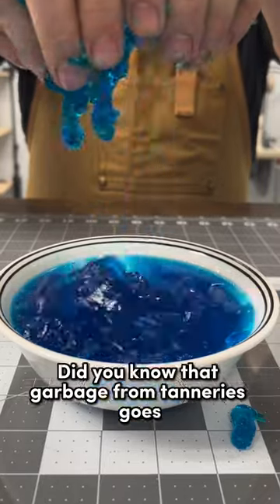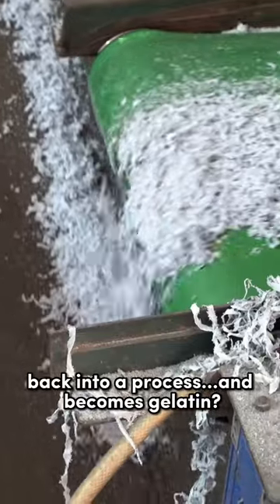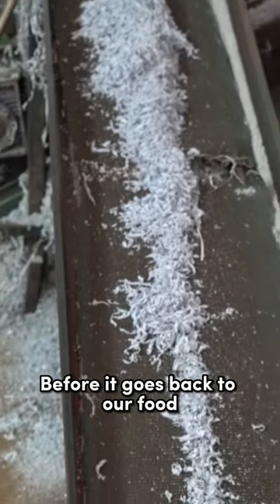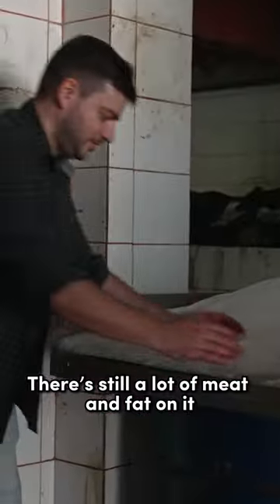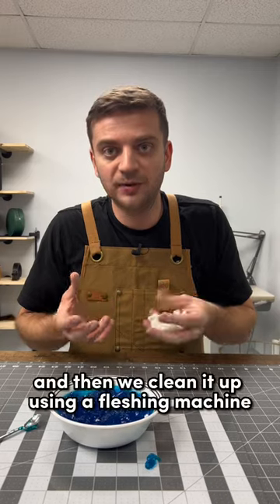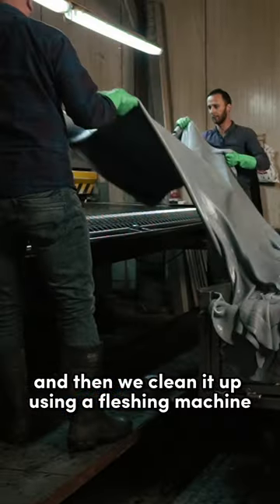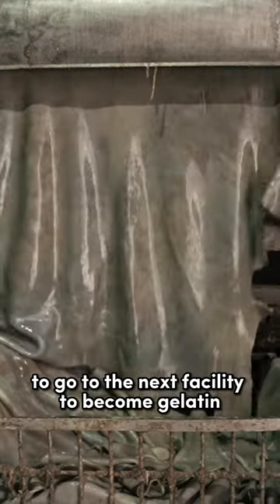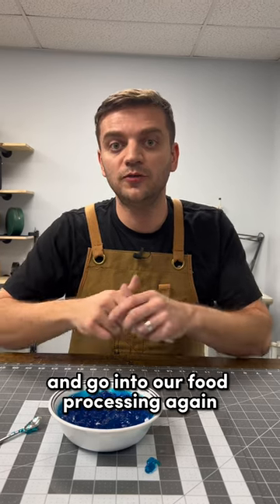Leather and Jello, How Are They Related? Gelatin Byproducts of Leather Industry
What does Jell-o have to do with leather? Gelatin is a byproduct of leather production and used in many foods after further processing-- like your Jell-o.

This video is solely for educational purposes only to let you know about the leather that the brand uses for its products and to provide you with a better understanding of its quality. At the end of the day, you still have to decide if it’s worth it for you or not.

SHOP LINKS FOR MY BRANDS

20/20 of Leather Savviness (Learn more about the four phases you should consider before buying leather goods)